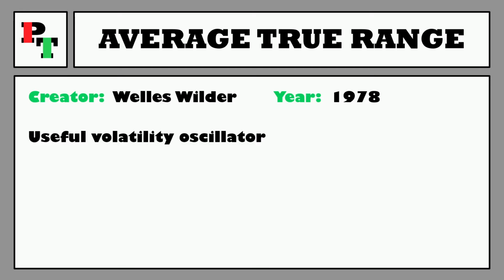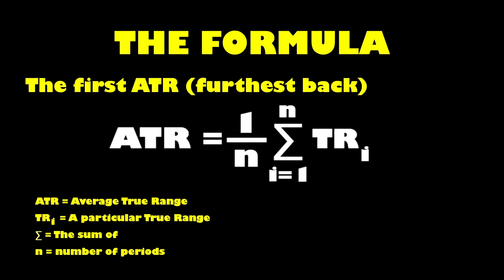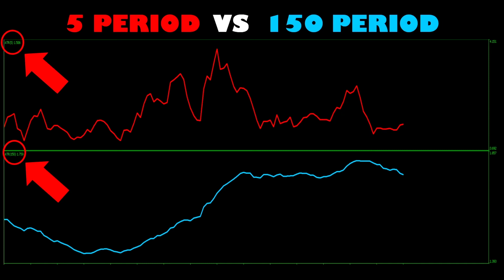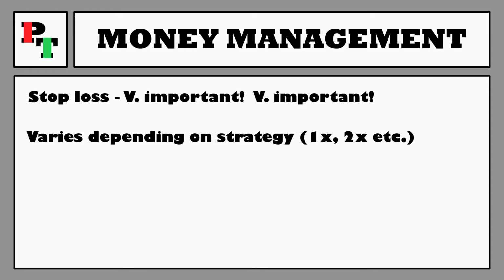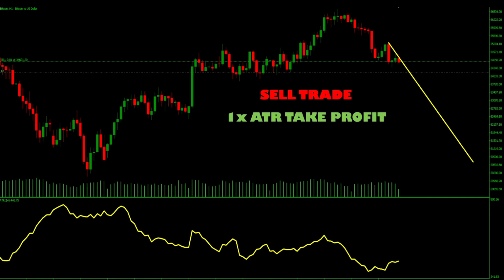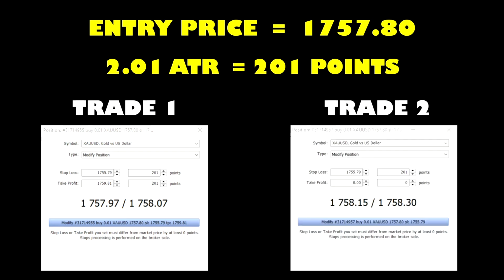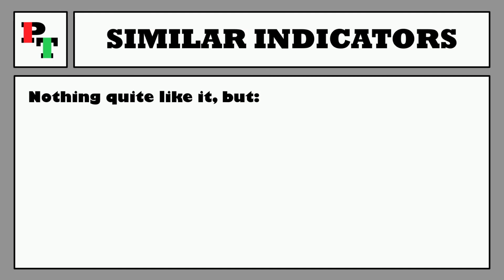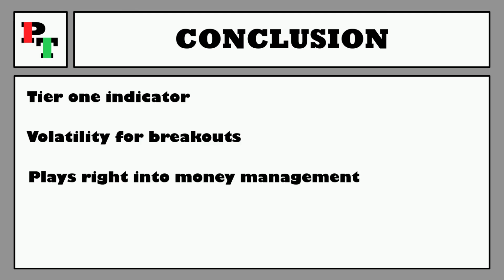Average True Range (ATR) Explained | Technical Indicators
The average true range (ATR) is a volatility oscillator which uses a single data line. The indicator calculates the price range for each of the candles that you’re looking back at and takes an average of those values, hence being called the average true range. It can be useful as a volatility confirmation to help you confirm trends, but it is mostly famed for its use in money management systems. Traders often take the value of the ATR, which we can call value X, and they place their stop loss or take profit as 1X, 2X, 4X etc. distance from their entry price.